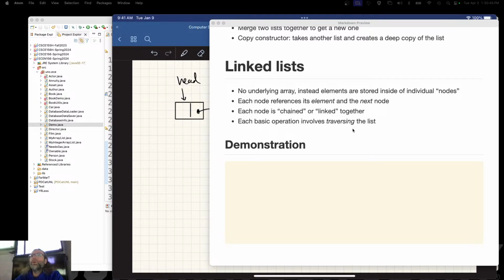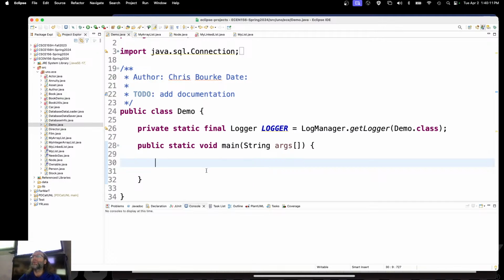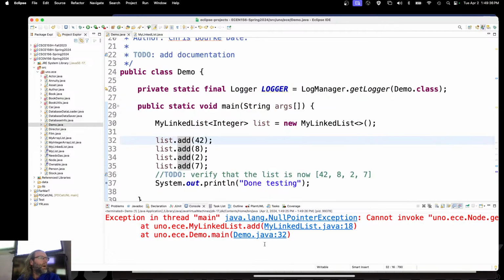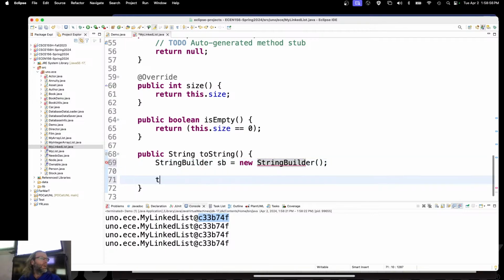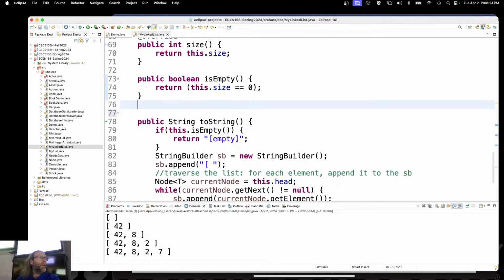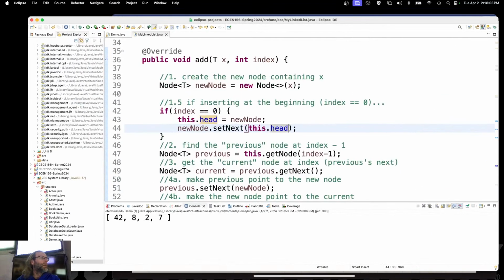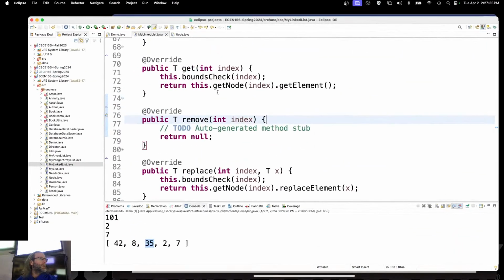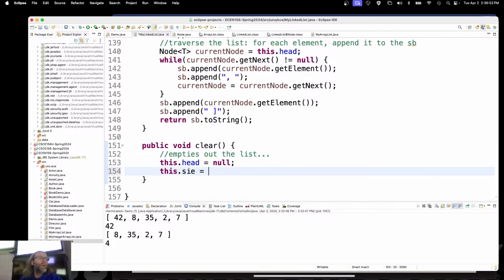4.3 - Linked Lists (2024-04-02)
We continue with linked lists.